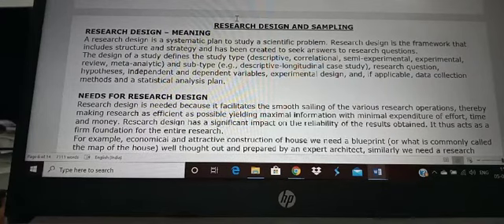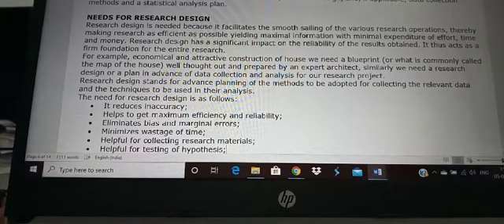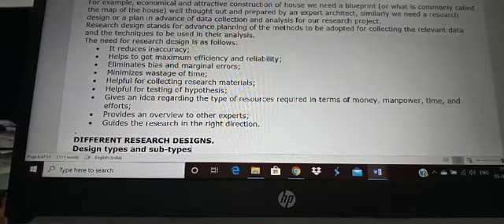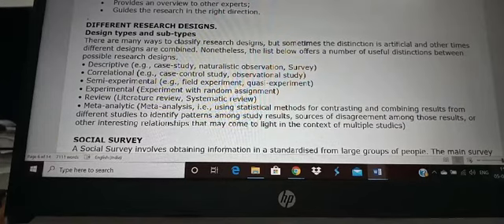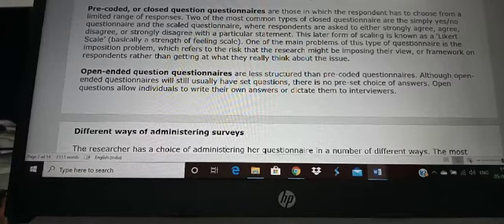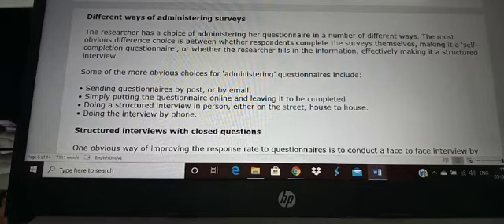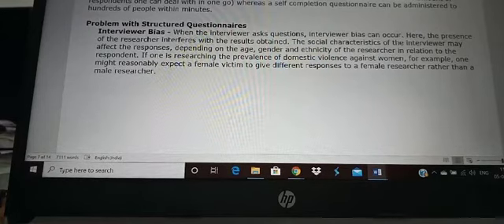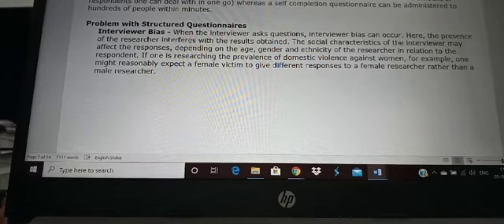Research design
This video contains Research Design explained for II Year Medical Sociology students.